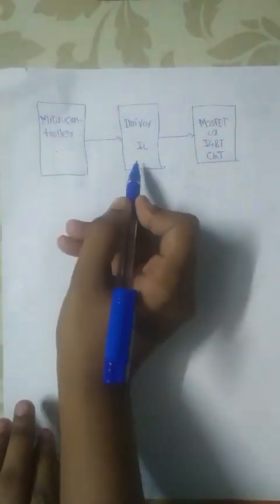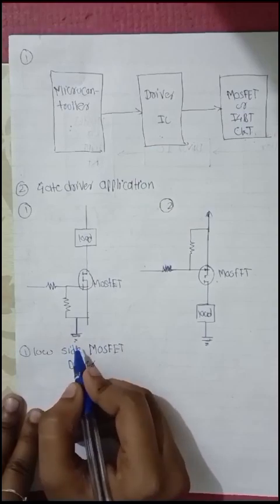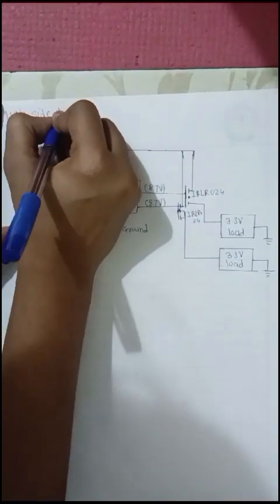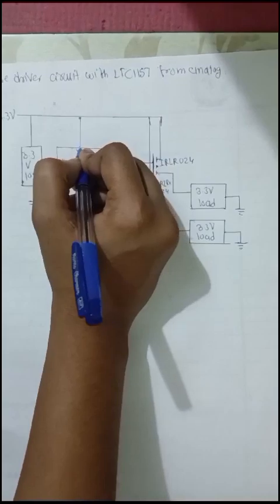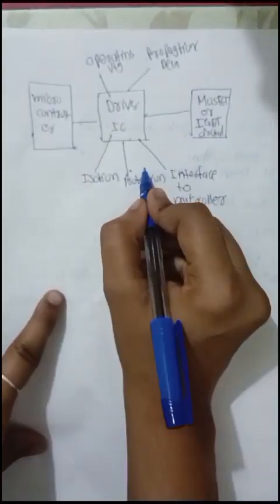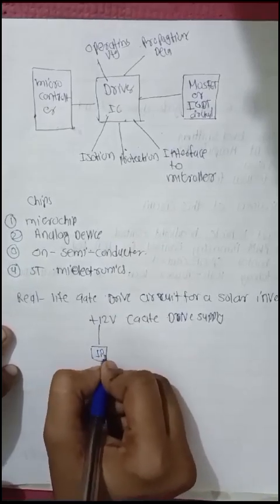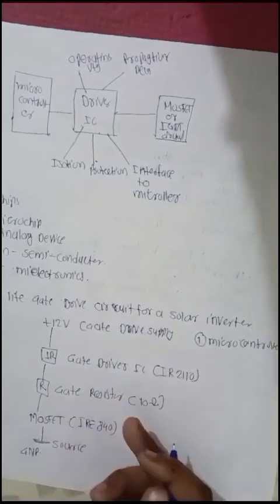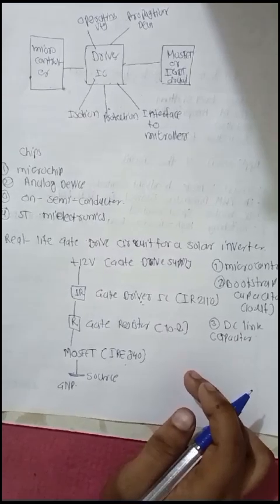Gate Driver Circuit